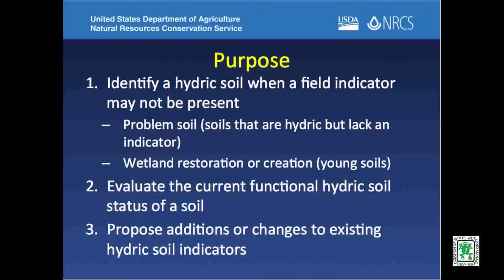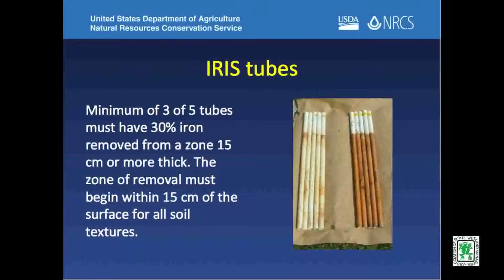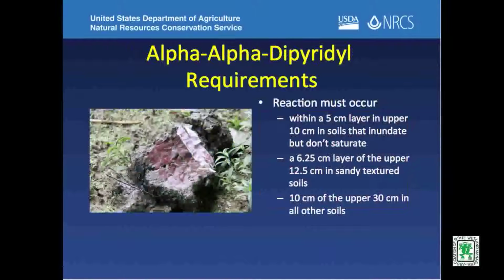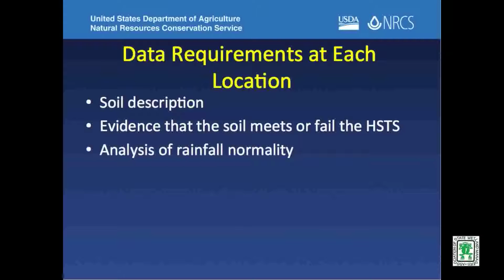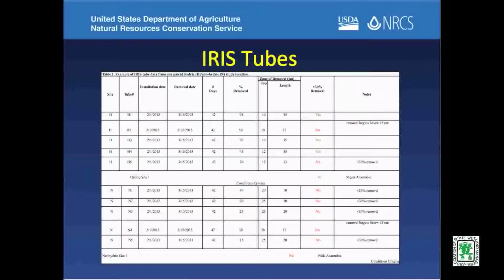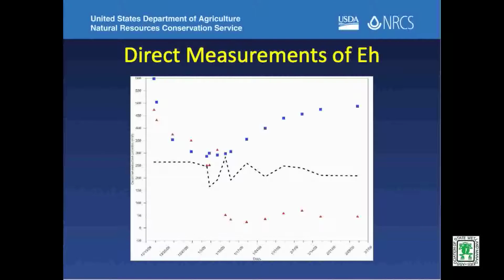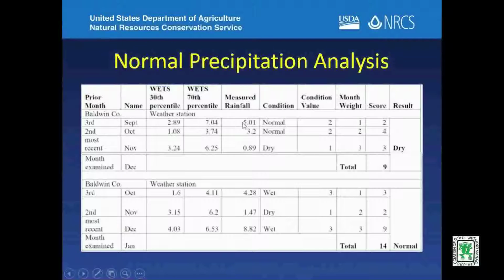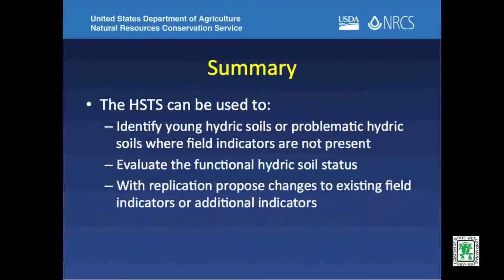Soils #02 2016 08 10 16 pt 3 L Vasilas